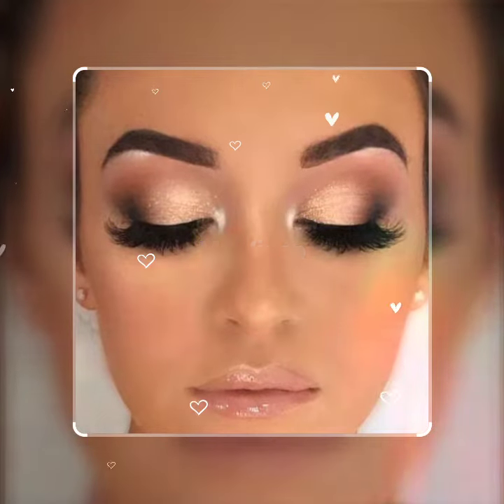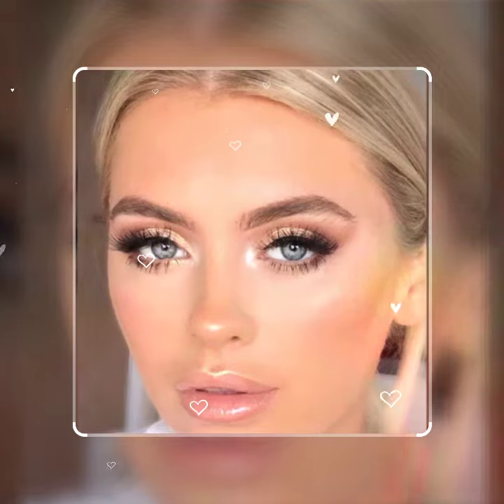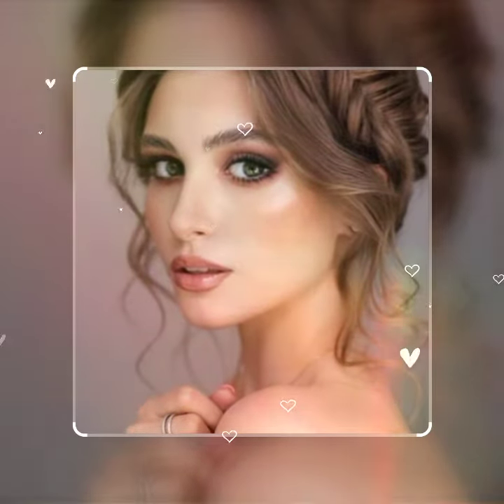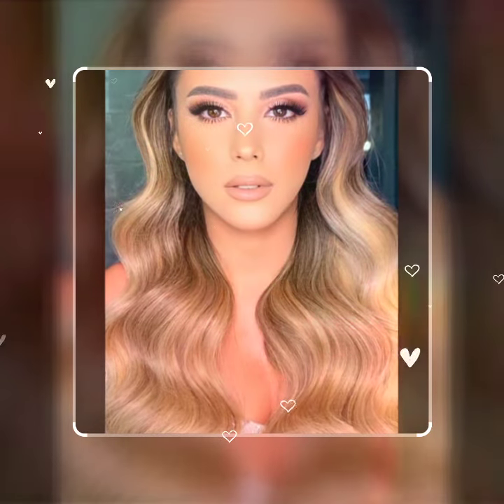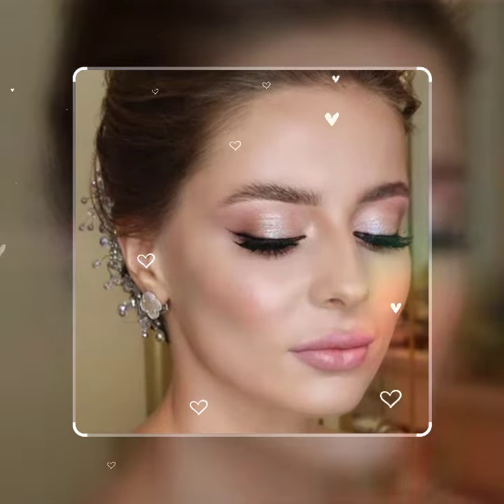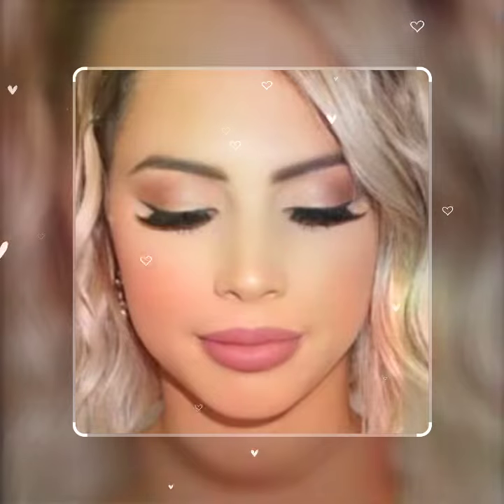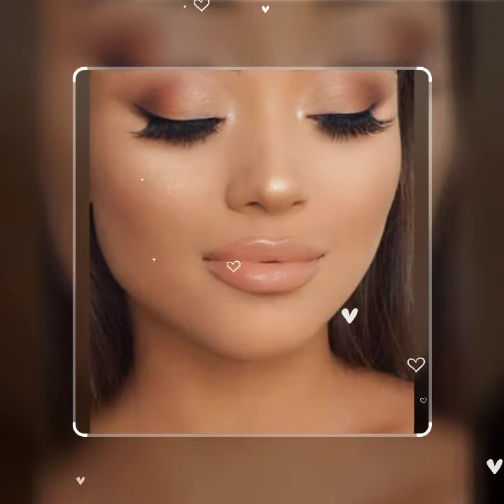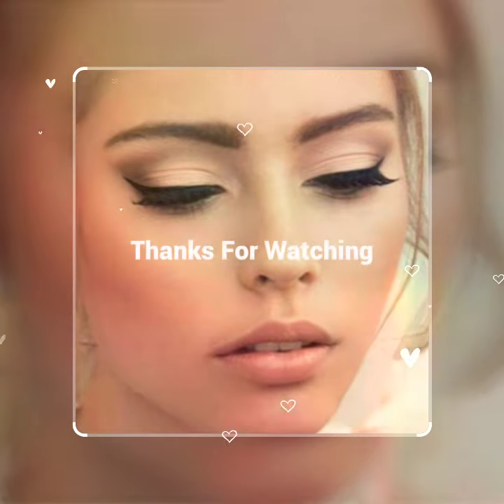30+ magnificent soft look makeup ideas for bridesmaids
30+ magnificent soft look makeup ideas for bridesmaids